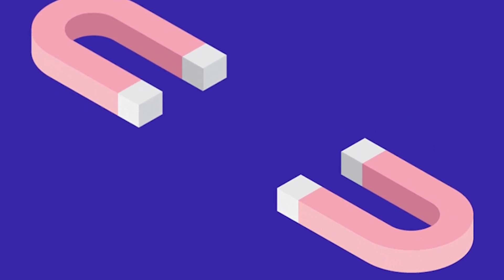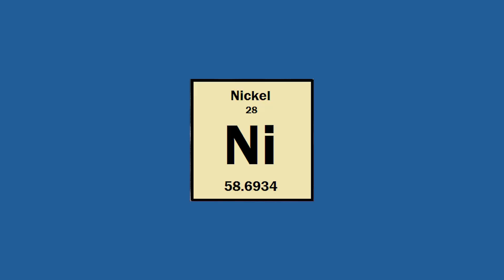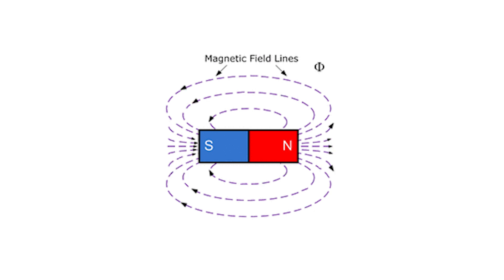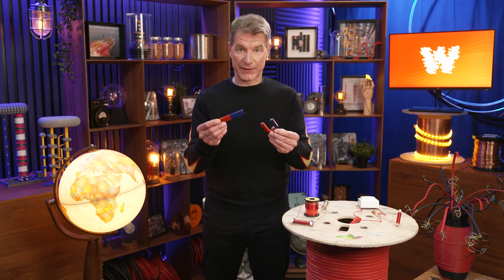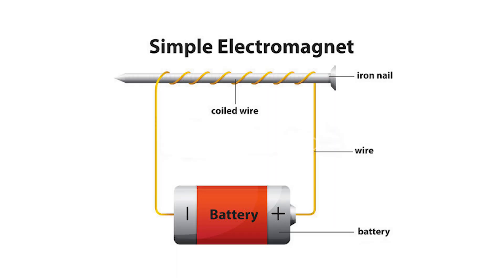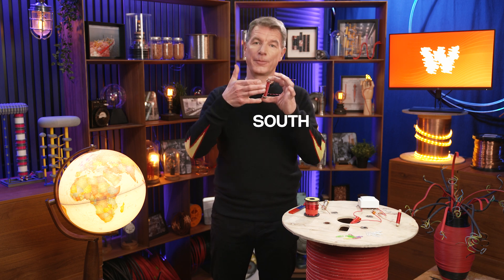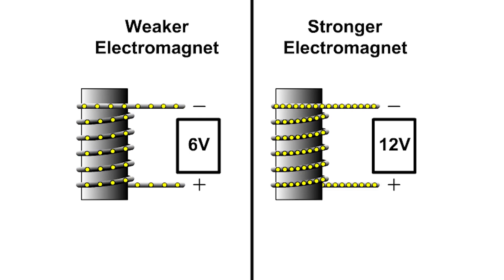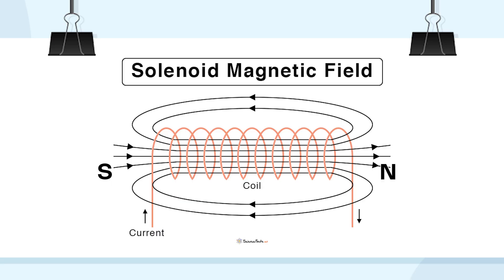Build your own electromagnet !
Let’s get our hands ready, because Frédéric is back to teach us about magnetism, electromagnets, and give a step by step tutorial on how to build a magnet for ourselves.

CREDITS :

Hosted by: Frédéric Lesur (Nexans)
Script doctor: Randall Whitlow
Nexans: Christopher Guérin, Emmanuel Guinot, Emmanuelle Guy
Director : Victor Bocquillon
Camera operator : Mathieu Pinchon, Julien Bednarczyk, Julie Turgis
Sound : VIDEOLOGY
Set designer : Alexia Rosanis
Location manager : Nathanael Gey
Assistant location manager : Mathieu Solar
Editor : Augustin Post
Editor Assistant : Antoine Lounguine
Sound mixer : Nicolas Regent
Graphic designer : Thibaud Romieu
Technical means of shooting : VIDEOLOGY
Executive production : STRING THEORY - a society from Effervescence’s group
Producer : Cyril Pennec
Executive Producer : Judith Naudet Baulieu
Production Director : Albéric de Lambilly
Production Assistant : Alice Patural
Administration : Emmanuelle Le Roy Poncet /Joséphine Deuil Effervescence : Marie Djoudi
Digital : Céline Marty
Digital content : STRING THEORY